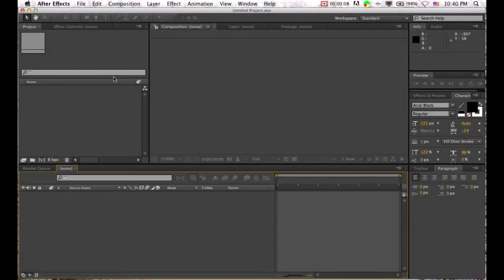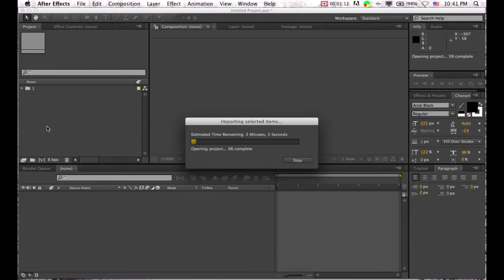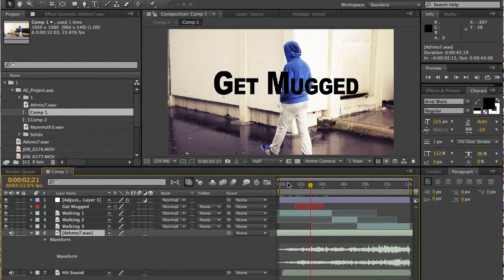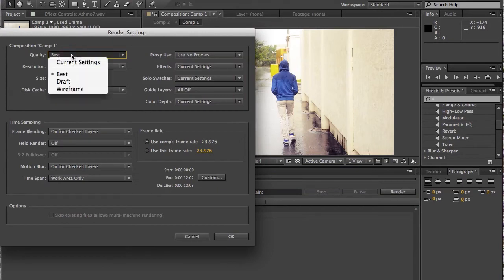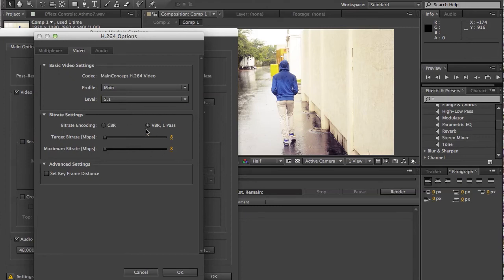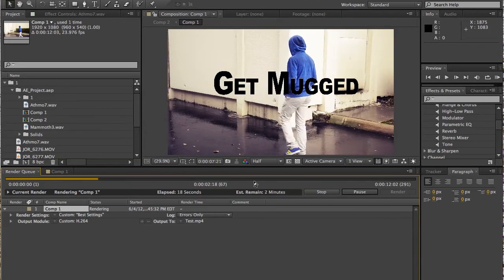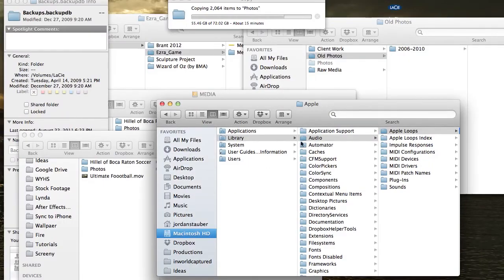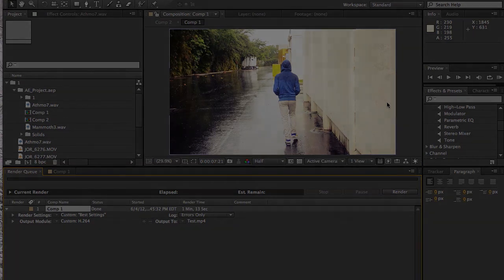Beginners Introduction to After Effects CS6 (5)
Last Video of my series on an introduction to after effects cs6.